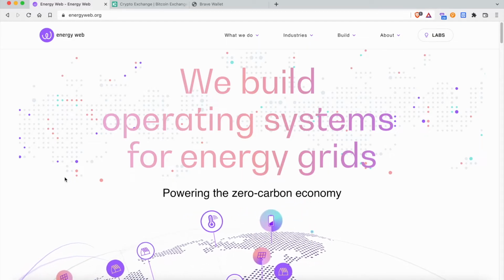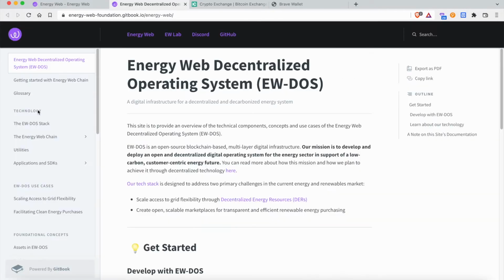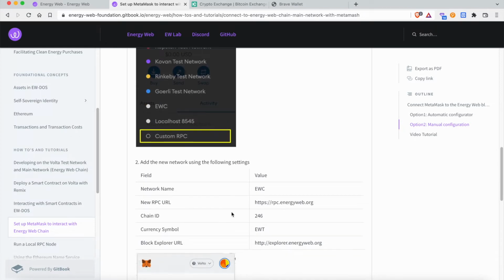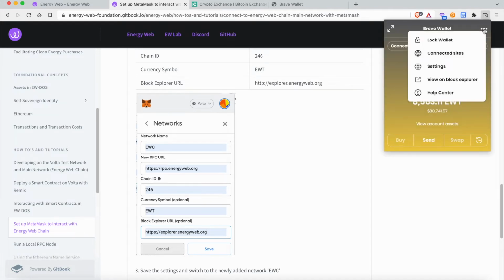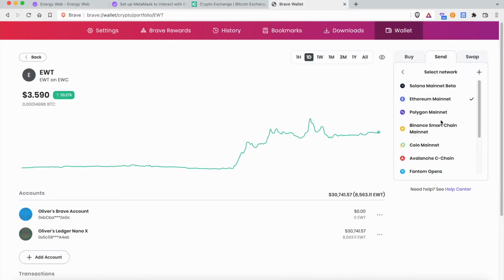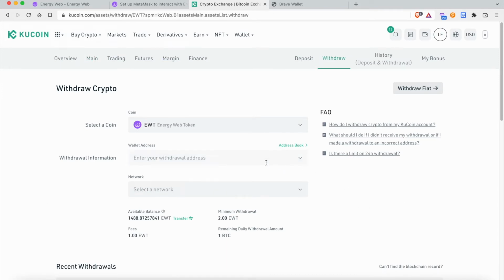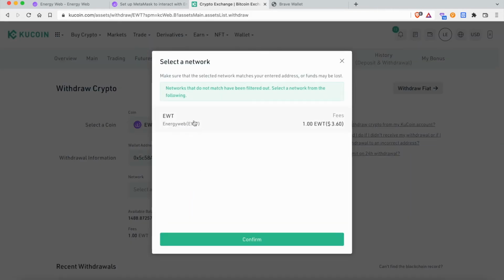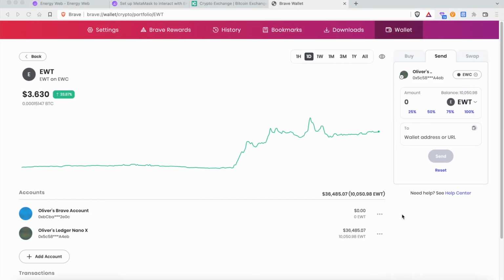🛠 How To Interact With Energy Web Chain (EWC) - Step-by-step Tutorial!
Energy Web Token is a Proof-of-Authority Ethereum Virtual Machine blockchain specifically designed to support enterprise-grade applications in the energy sector. We're doing a step-by-step tutorial on storing the digital asset Energy Web Token (EWT) onto the hardware cold storage wallet 'Ledger.'

This setup interacting process for Energy Web Chain (EWC) is compatible with the 'Ledger Nano S, Ledger Nano S Plus, and Ledger Nano X.'

Chapters:
0:00 Configure Energy Web Chain (EWC) RPC
1:17 Switch Ethereum (ETH) Mainnet RPC
1:33 Withdrawing Energy Web Token (EWT) Exchanges
1:43 Receiving Energy Web Token (EWT) Addresses
2:11 Storing Energy Web Token (EWT) Ledger Nano X